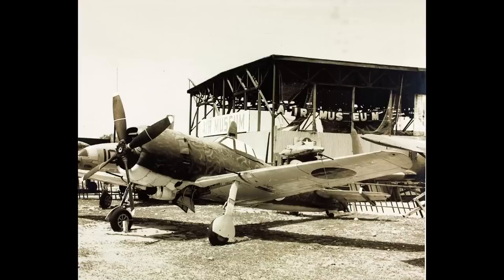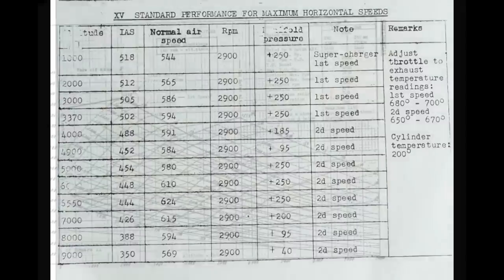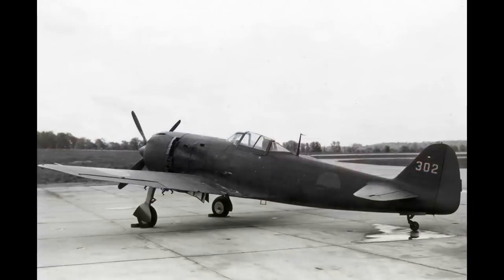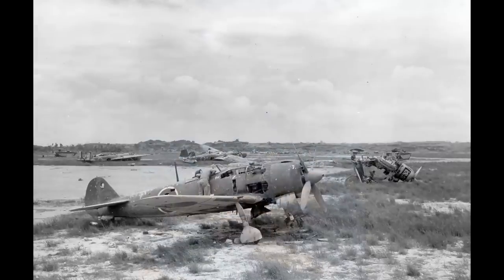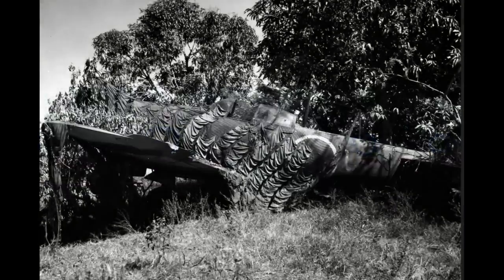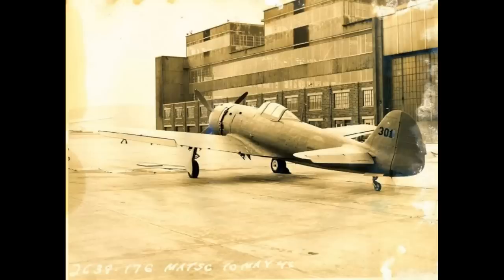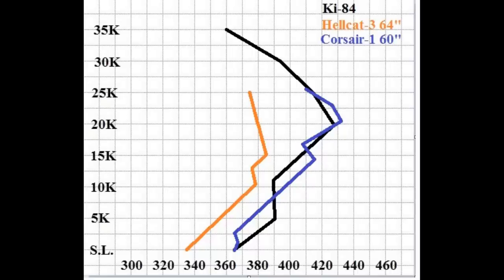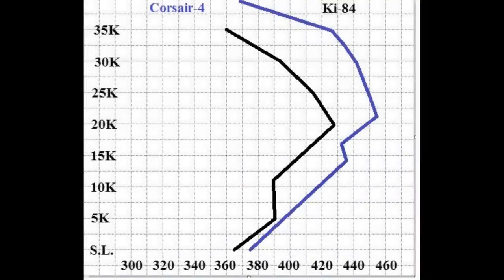Nakajima Ki-84 Hayate Frank Pt. 3 SPEED!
Just how fast was the Ki-84 Hayate, also known as the Frank? That's been debated for a long time, and the range of published speeds is huge. In this video we get to the bottom of this question so we can have an meaningful comparison of its speed with various Allied fighters.